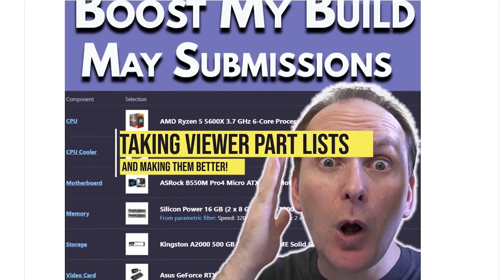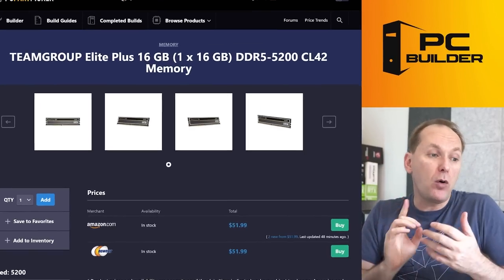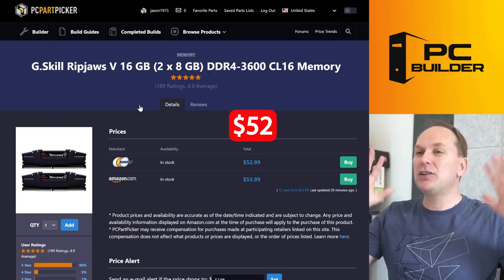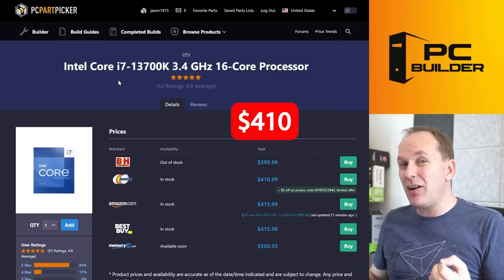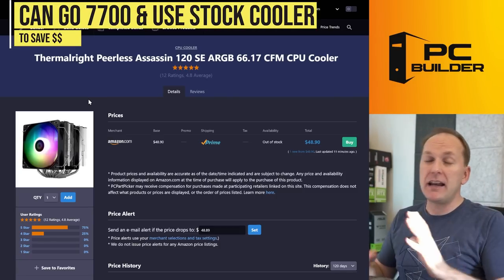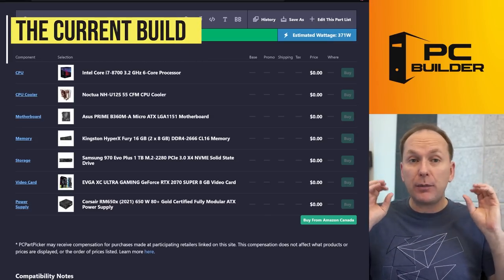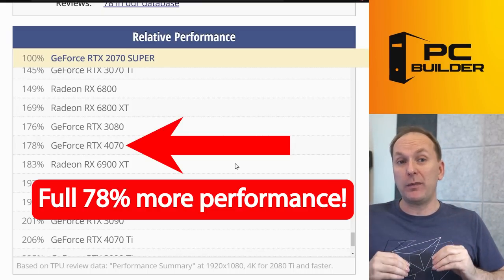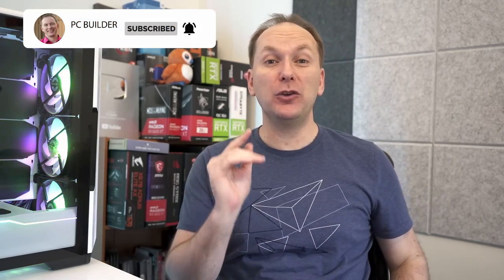🛑 DON'T Make This GPU Mistake! 🛑 PC Build Fails | Boost My Build S3:E10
▶️ CPUs
13th Gen Intel Raptor Lake Processors
12th Gen:
i3 12100F

T-Force ARGB 2x8gb 3600 CL18

▶️Storage
Team MP33
WD SN570
ADATA SX8200 Pro 1TB

▶️PC Coolers & Cases
ID-COOLING SE-224-XT White
ARCTIC 34 eSports Duo + LGA1700

Boost My PC Build has viewers like you submit their PC Build lists and we fix them to maximize performance. With GPU Prices going down, it's a great time to learn how to build a pc 2023 and how to build a gaming pc 2023. From the best CPU and GPU combo, to the best SSD for gaming, to the best RAM for gaming, and more. Now that GPU prices have gone down to MSRP, what is the best GPU for your PC build? Whether you are looking at a gaming pc build 2023, or just looking for a budget pc build in 2023, we help you learn how to build a pc. We'll take care of your PC Build Errors and PC Build Fails and get you doing the best PC Build 2023 in no time! From high end to pc budget build, we cover every PC Build.

00:00 This Kills FPS!
00:31 Cat attack
00:41 PC Gaming Deals!
01:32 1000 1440p Gaming Build
02:06 HUGE Mistake
02:37 Best Nvidia 1440p GPU?
03:03 This DESTROYS build
03:20 NOT future proof
03:54 Worst RAM Mistake!
04:33 Bad CPU choice
04:59 Motherboard overspend
05:31 Storage & Case ISSUES
06:01 Meh PSU
06:10 Build is a MESS
06:28 Real 1440p build!
07:03 GREAT 1440p CPU
07:26 Super cheap Motherboard!
07:44 Fast RAM
08:03 Real UPGRADE path
08:19 You will THANK me
08:40 Real RGB Case
09:11 PSU Challenge
09:43 1440p Gaming PC FTW
10:20 $1700 Blender & Gaming PC
10:50 NOT AGAIN
11:12 Undersized GPU!
11:40 Wrong CPU
12:00 this WRECKS Cpu
12:31 Most popular Cooler?
12:55 MEH Motherboard & SSD
13:39 Case & PSU worth it?
14:03 Leaving TONS of performance
14:18 $1700 4k Gaming & Creator Build
14:41 CPU SALE
15:00 4k GAMING & Blender GPU
15:48 GREAT Cooler
16:04 Motherboard price drops!
16:41 RGB RAM
17:27 STRONG SSD & PSU
18:06 Don’t FORGET
18:25 True 4k Gaming PC
18:55 Boosting an Upgrade!
19:39 Build still GOOD?
20:19 OLD CPU problem
21:04 Keep these parts?
21:53 Just GPU upgrade
22:33 GPU boosting performance?
23:06 THIS not worth it
23:20 Need Platform change?
24:17 GPU performance difference
24:56 GPU/CPU Upgrade
25:43 GREAT upgrade news
26:18 GPU/CPU performance
26:35 When to build new?
27:01 $600 Gaming Build
27:21 New Build vs Upgrade
27:44 Help us out!